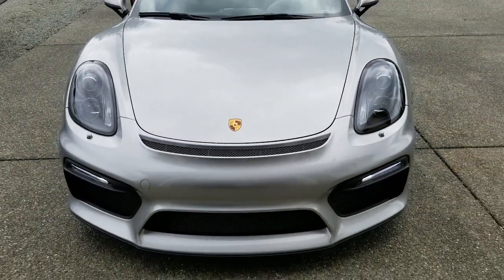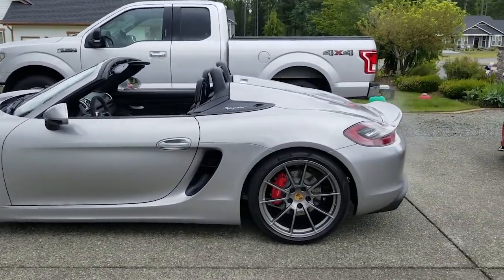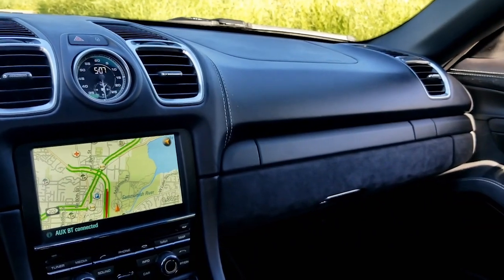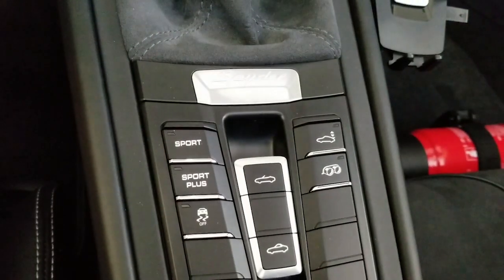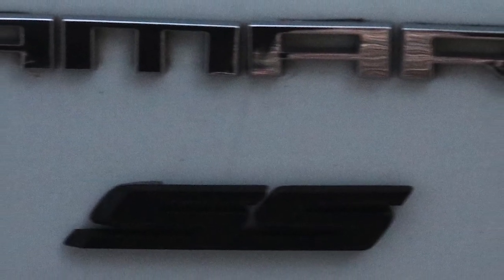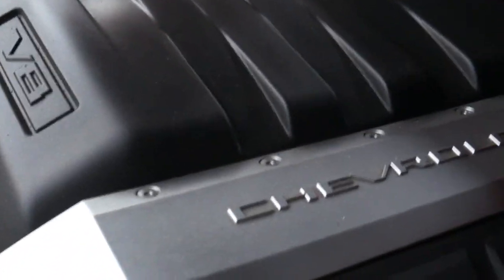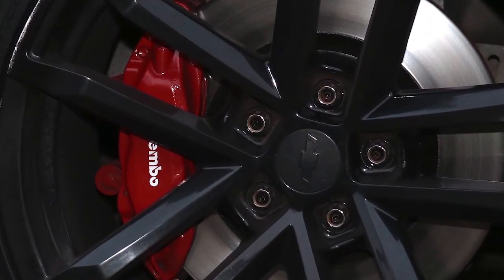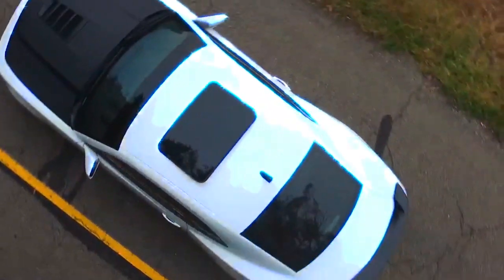Chevy Camaro 2SS vs Porsche Boxster Spyder - Car vs Car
Chevy Camaro 2SS and Porsche Boxster Spyder car review. Camaro vs Porsche. Car vs Car Contest 5, car review and car tour with Scotty Kilmer. Show off your car every Thursday at 7 am CST and compete against another contestant for a chance to win a $100 Amazon E-gift card. The winner will be chosen in a poll at the end of the video by the audience. This is open worldwide. DIY car repair with Scotty Kilmer, an auto mechanic for the last 50 years.

Car vs Car Contest Official Rules:
1. Car vs Car Contest will begin June 7th at 7 am CST and run for eleven days, ending on June 17th at 9 am CST.
2. There will be three contestants chosen from the entrants who will then have each of their 1.5 minute videos shown on the Car vs Car Contest for their chance to win the final prize of a $100 Amazon gift card.
4. Only one entry per person is allowed and the two contestants that will have their videos shown in the contest video will be chosen by Scotty.
5. The winner of the $100 Amazon gift card will be chosen by the YouTube viewers in a poll at the end of the video.
6. Must be 18 years or old at the time of entering this contest OR have your parents’ permission.
7. This contest is open worldwide.
8. Any offensive, obscene, or lude videos will be ineligible to be featured in or win the contest.
9. The odds of being chosen are based on how many people enter the contest.
10. The contest winner will be announced in a pinned comment on the same video by Scotty on June 17th around 9 am CST. The winner will be required to respond to Scotty’s comment within 24 hours or their win will become void and a new winner will be chosen by the next most popular video in the poll.
11. The winner will be required to give Scotty their full name and email to receive the Amazon E gift card prize.
12. Entrants that use computers, programs, or any other means of cheating by adding additional votes through more than one account, will be ineligible to win the contest.
13. The contest winner will receive the Amazon electronic gift card within 7 days of announcing the winner.
14. This contest complies with all applicable federal, state, and local laws, rules, and regulations, including U.S. sanctions.
16. This contest is in no way sponsored, administered, or associated with YouTube. Entrants are required to release YouTube from any and all liability related to this contest.
17. Privacy notice: any and all personal data collected from the entrants and winner will only be used to announce the contest winner. If you do not agree to these terms, then do not enter the giveaway.

⬇️Things used in this video:
1. Common Sense
2. 4k Camera
3. Camera Microphone
4. Camera Tripod
5. My computer for editing / uploading
6. Video editing software
7. Thumbnail software

This is the people's automotive channel! Learn how to fix your car and how it works. Get a chance to show off your own car on Sundays. Or show off your own car mod on Wednesdays. Tool giveaways every Monday to help you with your own car projects. Or enter your car to compete in our weekly car vs car contest every Thursday. I've been an auto mechanic for the past 50 years and I'm here to share my knowledge with you.

Here's our weekly video schedule:
Tuesday: Auto repair video
Wednesday: Viewers car mod show off
Thursday: Car vs Car Contest AND Live podcast, car question and answer
Friday: Auto repair video
Saturday: Second Live podcast, car question and answer
Sunday: Viewers car show off